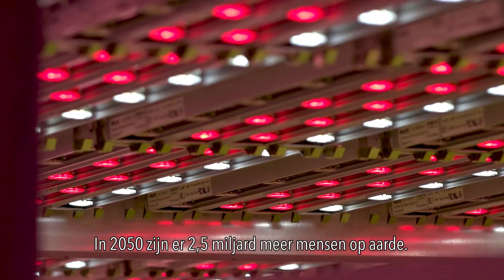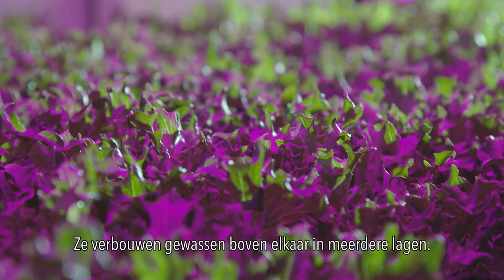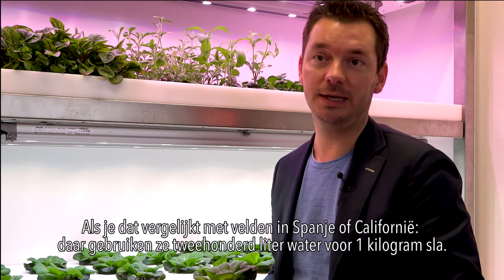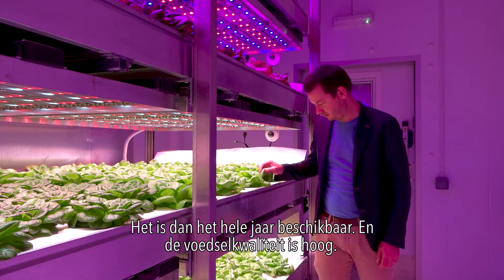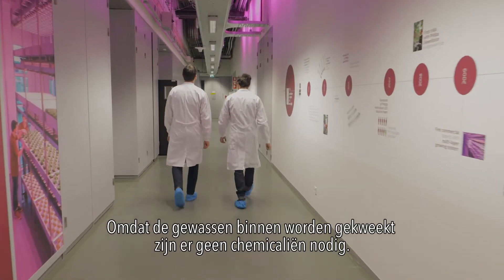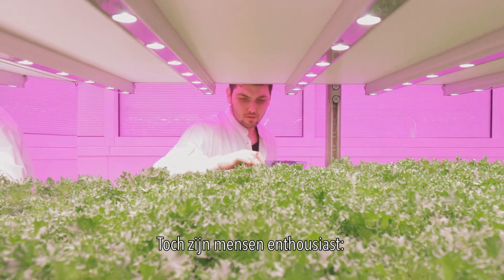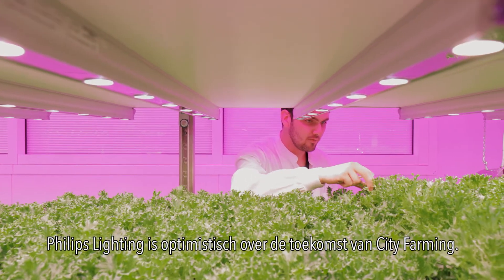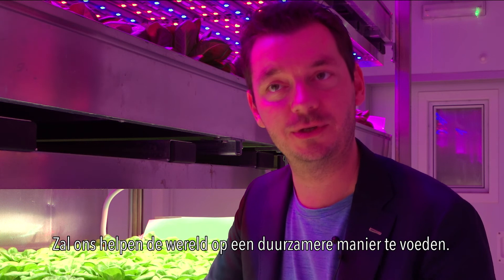High Tech Stories #2 - Philips Lighting about City Farming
In 2050 there will be 2.5 billion more people on earth. Most of them will be living in cities. More food is required, and that's why Philips Lighting is 'growing' a solution. They are farming indoors with coloured LED lights.

In the last years High Tech Campus Eindhoven expanded to more than 170 companies and 11.000 researchers, developers and entrepreneurs. The following months we’ll introduce our inspiring companies. Today: Philips Lighting about City Farming.
Credits: Ingelou Stol